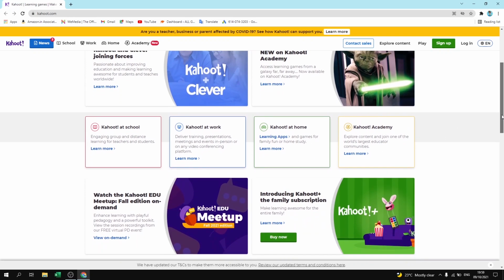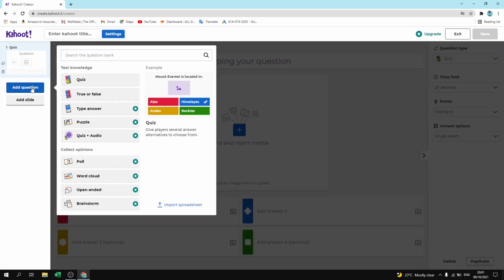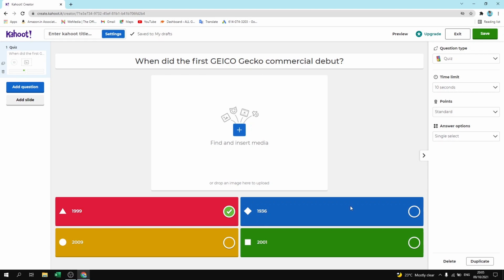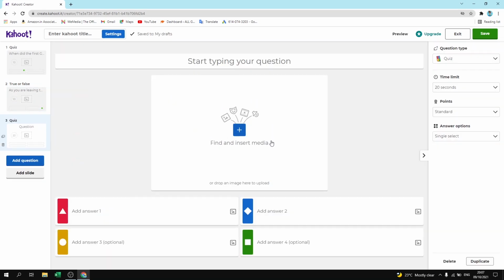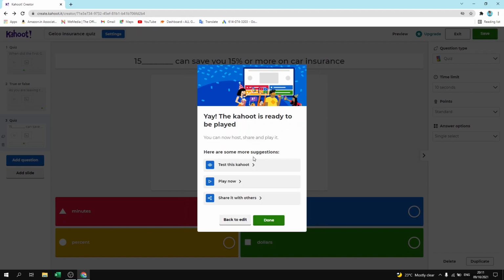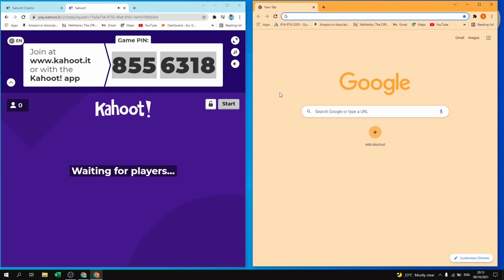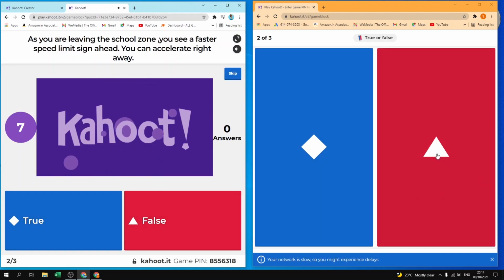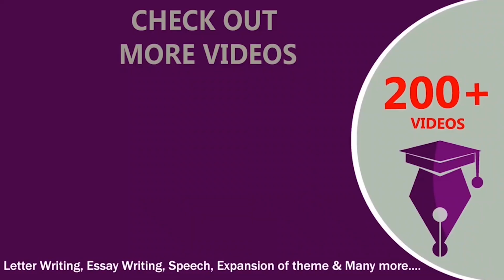Create Educational games on Kahoot | How to create Quiz on KAHOOT | Geico Insurance quiz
Welcome to Suman's Academy
More about this video :
In this video you will learn how to create educational quiz game, share and play quiz game on kahoot. With this you will have good interaction and fun learning with your students. Have your own imagination and creativity.

For any doubt ask us in comment section below.
For any suggestions tell us in comment section below.

How to create a kahoot: Step-by-step guide and extra tips for teachers, How to Create a Kahoot! Quiz, create kahoot, How to Create a Kahoot Game, kahoot! Play and create quizes, How to create online Quiz using Kahoot? Create a online Quiz, How to Create Kahoot Quizzes [Easy Steps + No Coding], Unleash your imagination! How to create kahoots in the Kahoot! app With the Kahoot! mobile, How do I create an educational game in Kahoot?, How to Make a Kahoot! Game, Hosting an online quiz with Zoom and Kahoot, kahoot instructional guide, what is kahoot! And how does it work for teachers, kahoot Kahoot quiz maker vs Online Quiz Creator, create – how to use as aTeacher, Online Tools for Teaching & Learning, Kahoot! launches in-app quiz creation and hosting tools to turn students from learners into leaders, What is Kahoot? An app that aims to make learning awesome; Check how to make a Kahoot Game, You and Your Students Can Make a Kahoot in 4 Super Easy StepsYou (and your students) can make a Kahoot in no time flat!If you haven’t yet played Kahoot with your students, it’s about time!  Kahoot is a gamified way of practicing just about any skill with your students.  It’s fast-paced, super engaging, and will leave kids begging to practice their skills again. Kahoot’s quiz format